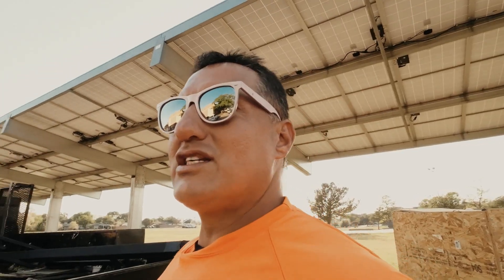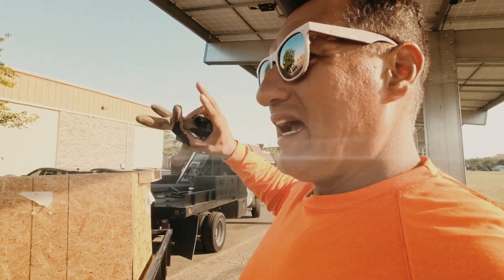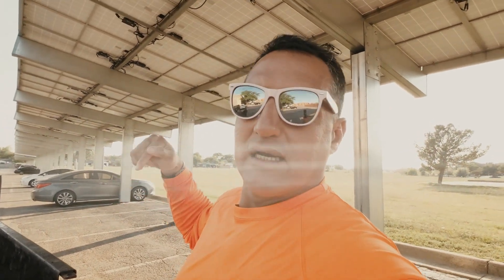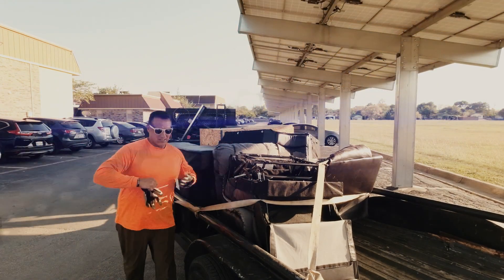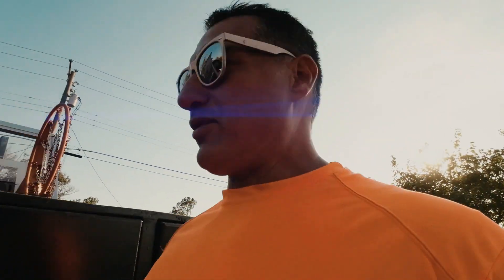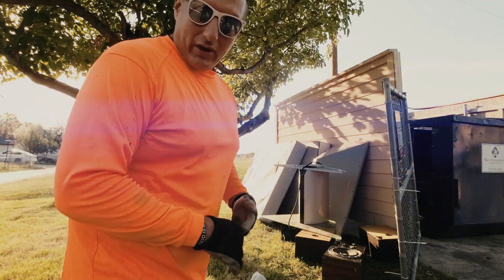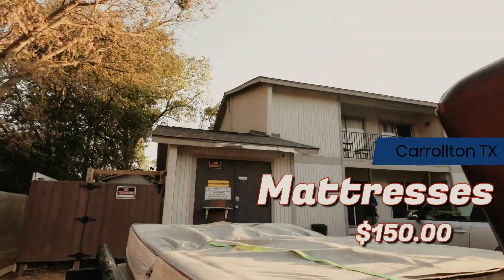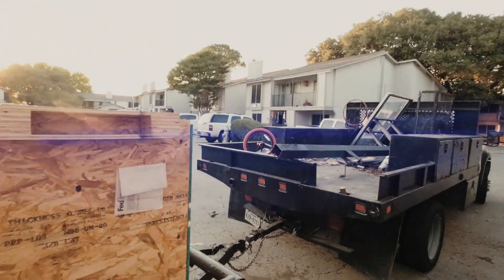Dumpster Enclosures Get Cleaned Up Today (Happy Thanksgiving)